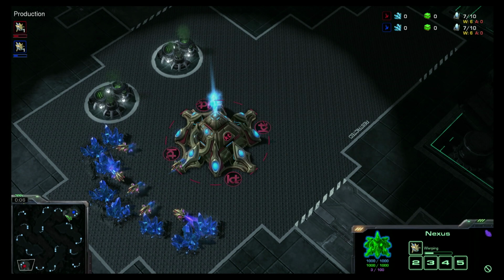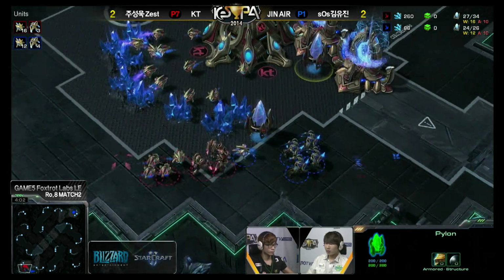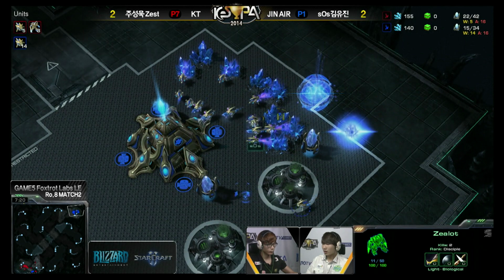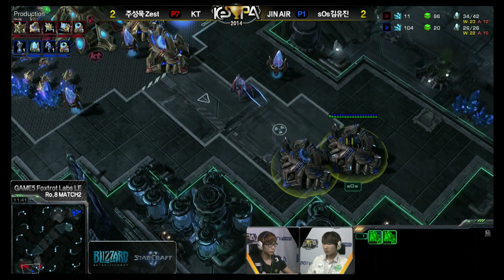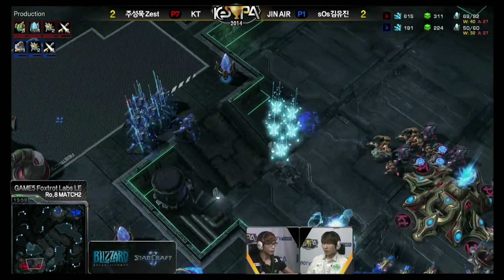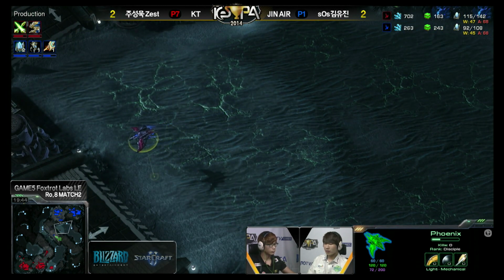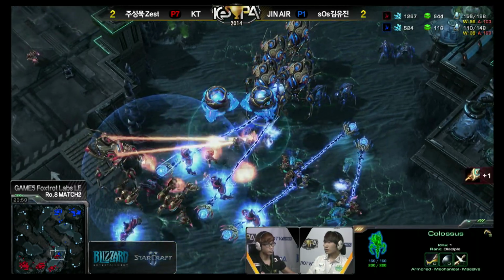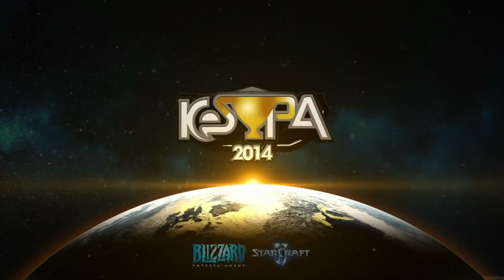[KeSPA Cup 2014] Zest vs sOs Set5 Foxtrot Labs -EsportsTV, SPL2014